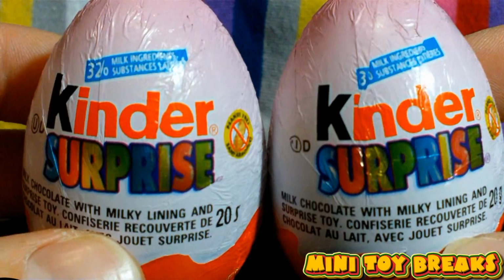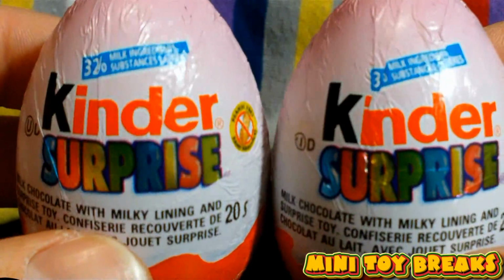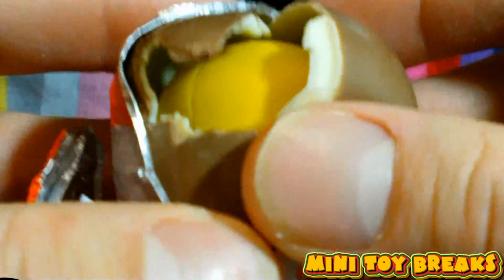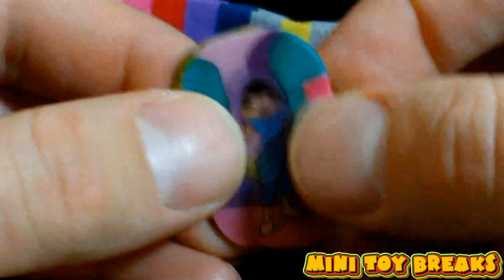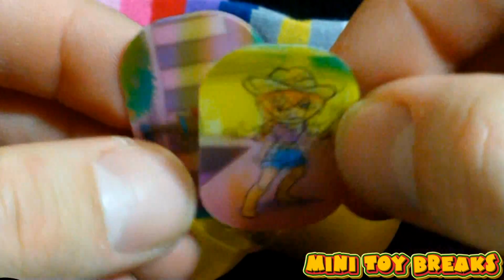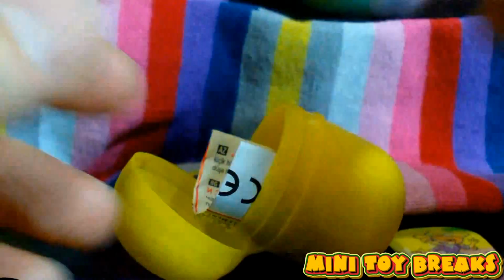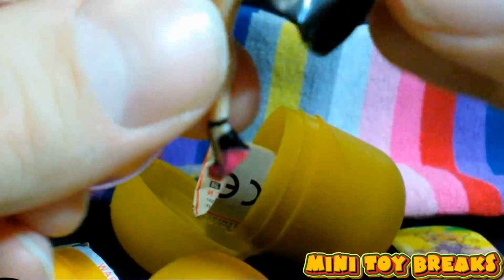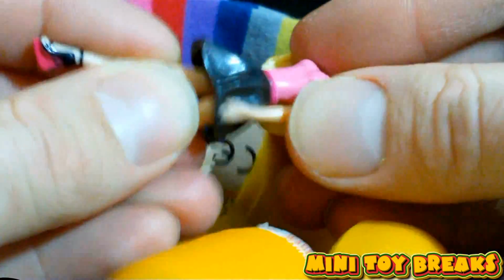Pink Kinder Surprise Chocolate Egg Break X2 - Big Hit!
Breaking two pink-top Kinder Surprises.